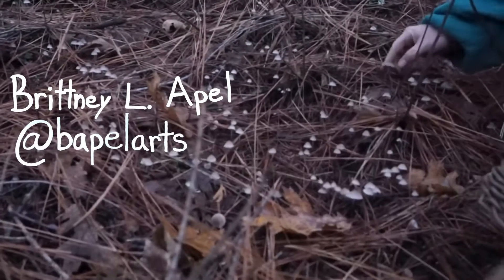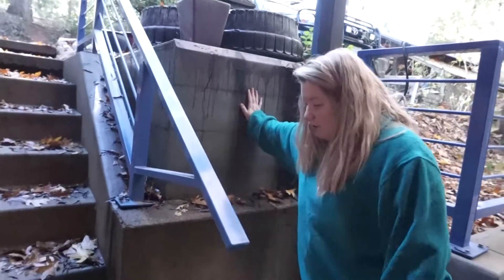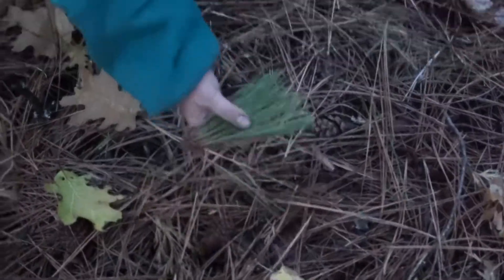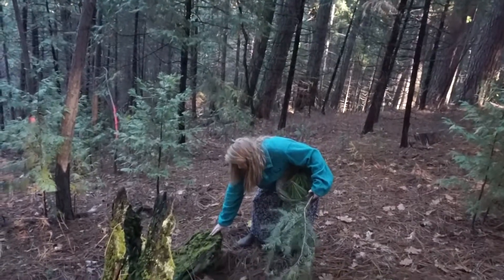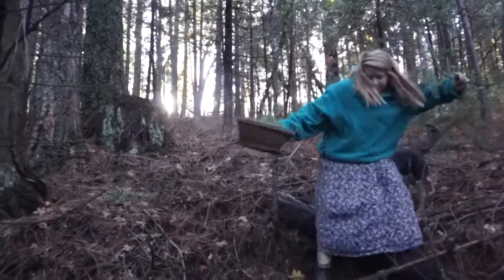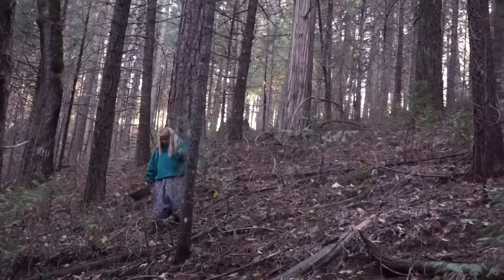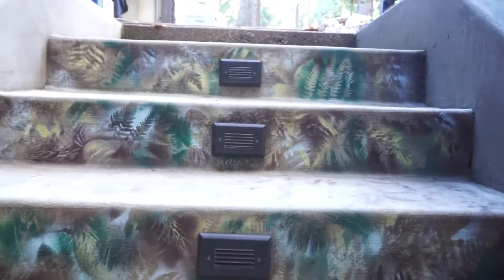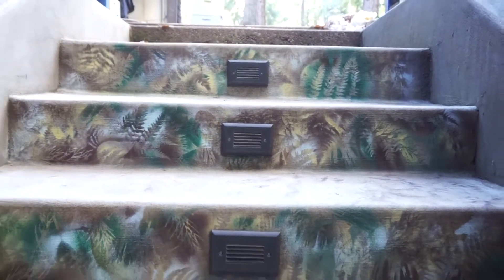Graffiti on June - Bapelarts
Commission to give some color and life to cement walls on private property.  This segment follows me foraging for natural stencils to spray paint over.

Video arranged by Quids Cinema